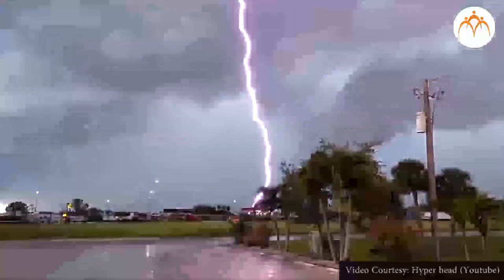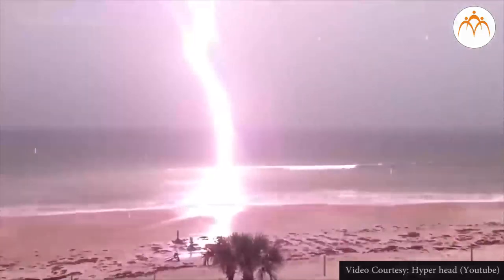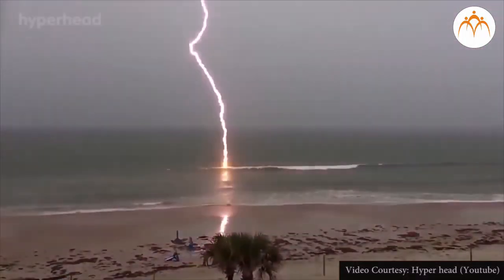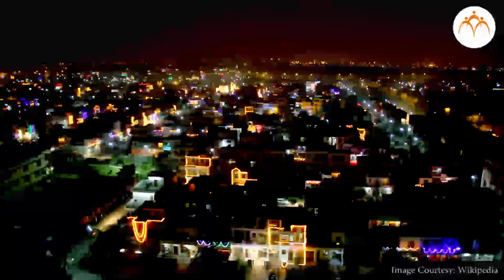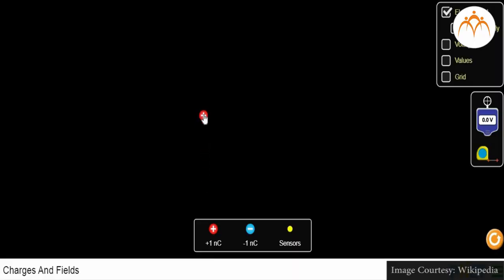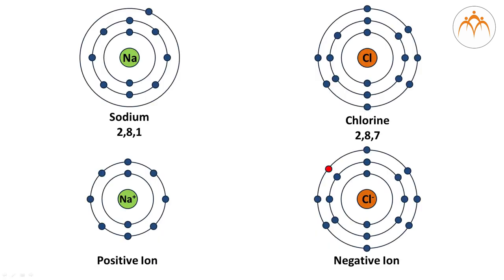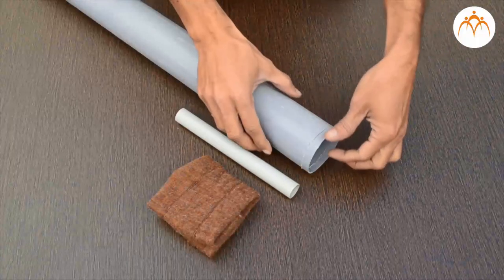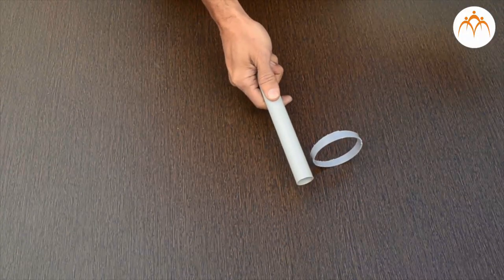Introduction to Electricity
Class 9 Science : Current Electricity